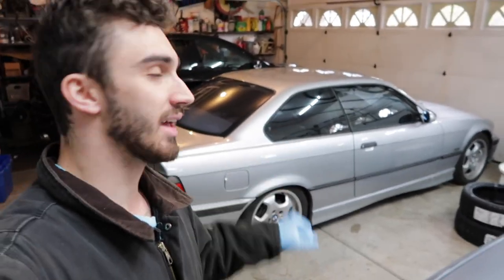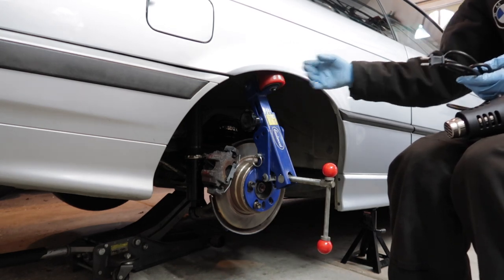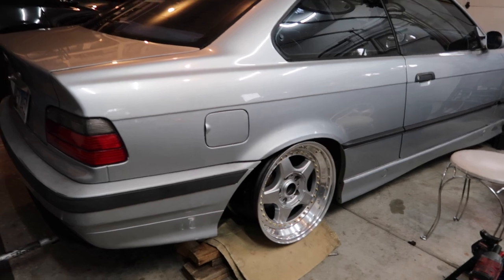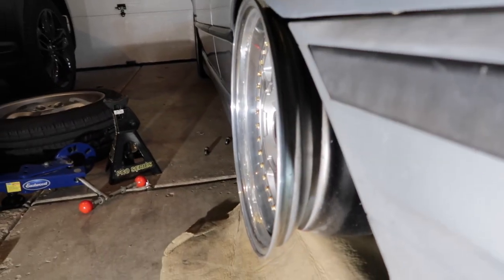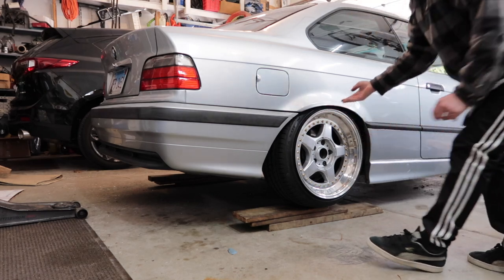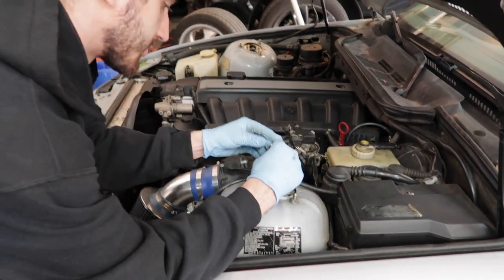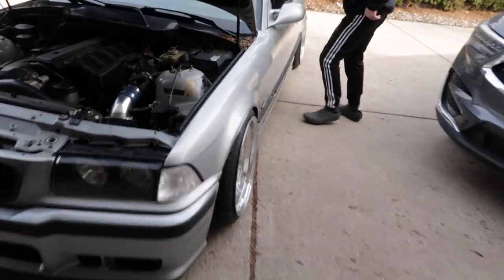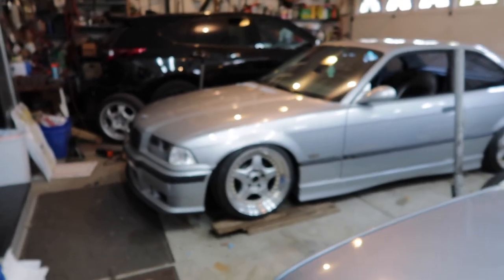Building the Perfect BMW E36 | Fitting BBS RF's and Dialing in the Fitment!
Today is a big day for my E36 328is, we finally work on fitting the new BBS RFs. Choosing tire sizes, rolling the rear arches, lowering the suspension, adjusting camber, and getting the ride height perfect. I think it looks perfect and I couldn't be more excited.